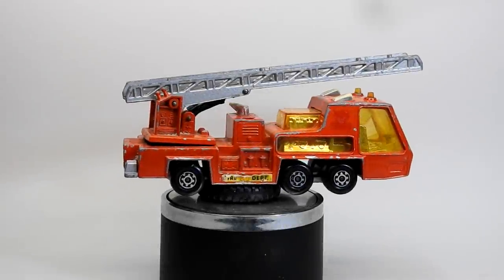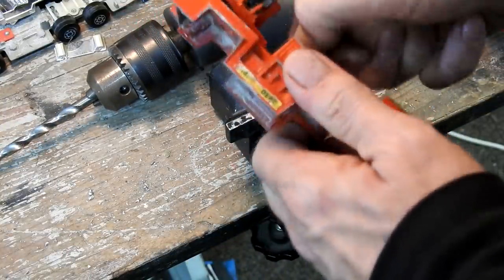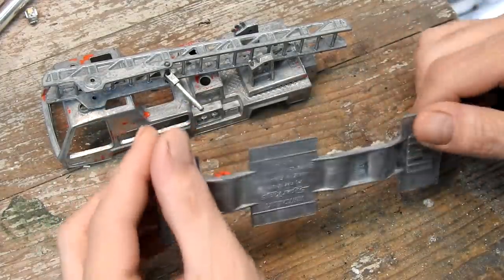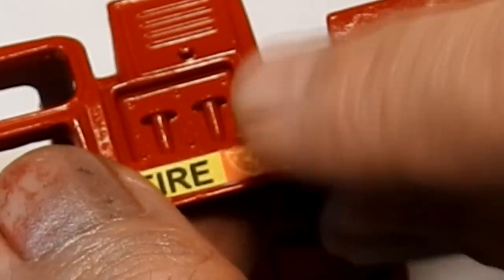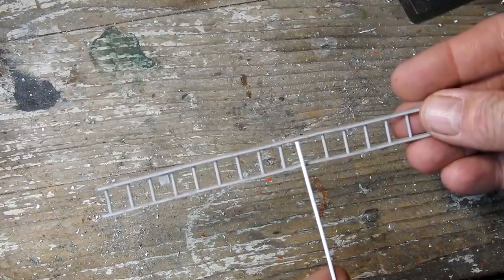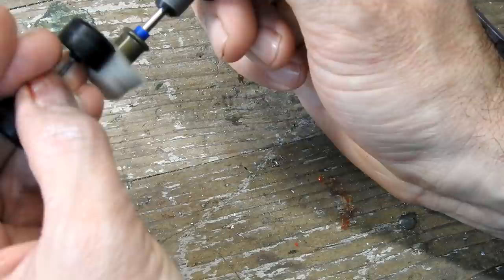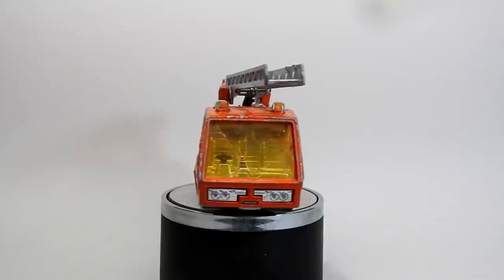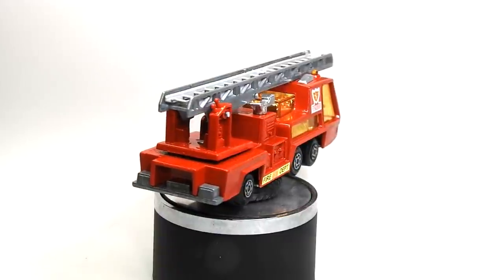Matchbox Super Kings K-9 Fire Tender Restoration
In this video I restore a Matchbox Super Kings K-9 Fire Tender circa 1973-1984.
Diecast Disasters
P.O.Box 162
Kaiapoi 7644
New Zealand